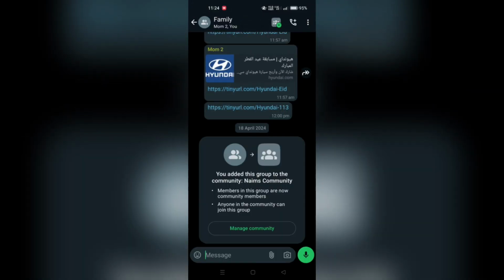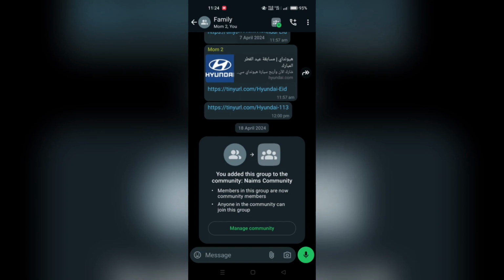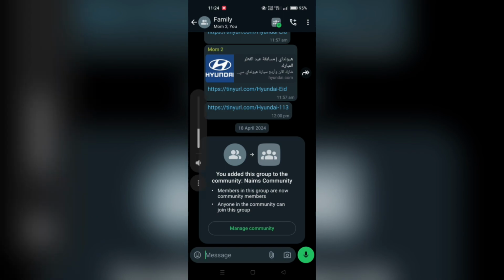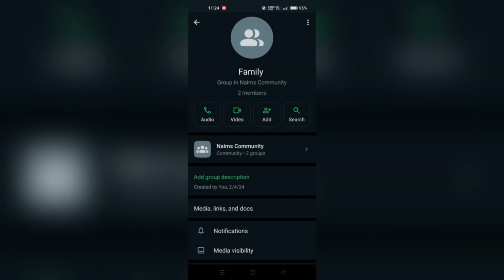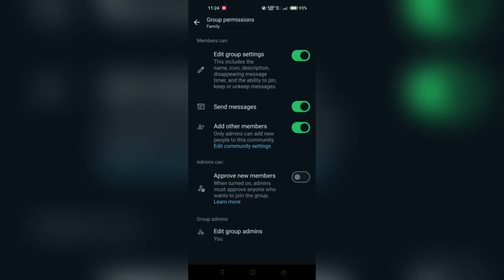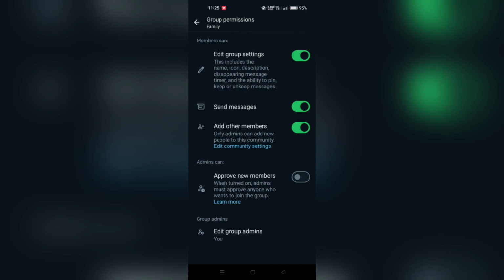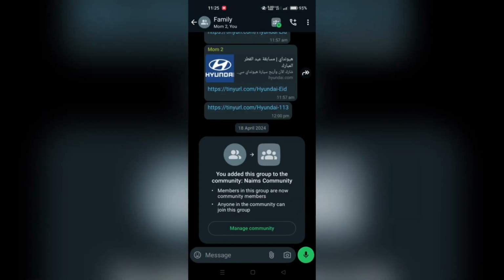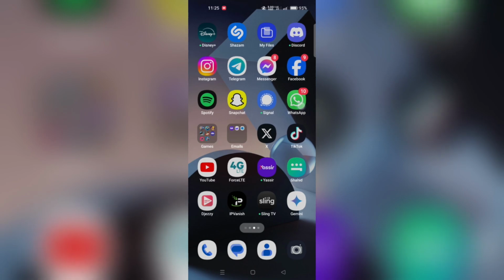How to Remove Voice Chat From Whatsapp Group in English❗(2024) (Tutorial)✅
🎥 In this video I'll show you how to turn off voice chat in Whatsapp group. The method is very simple and clearly described in the video. 🍳 Follow all of the steps & How to Remove Voice Chat From Whatsapp Group iPhone